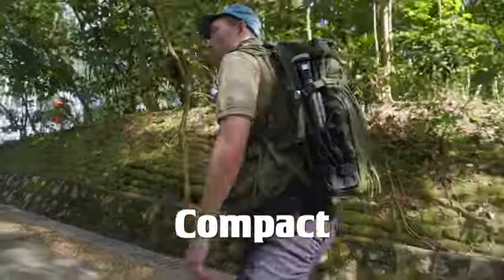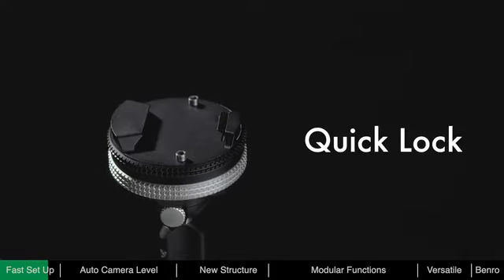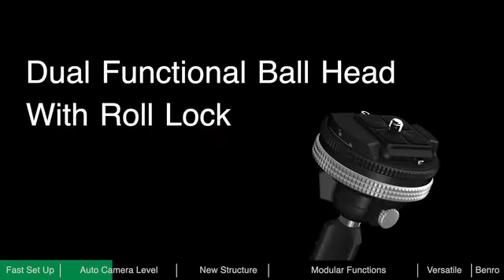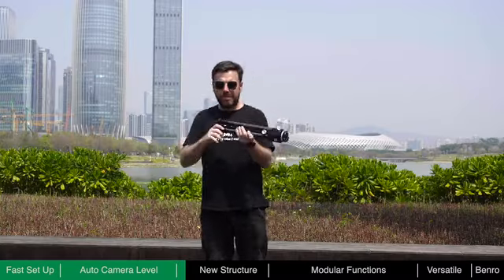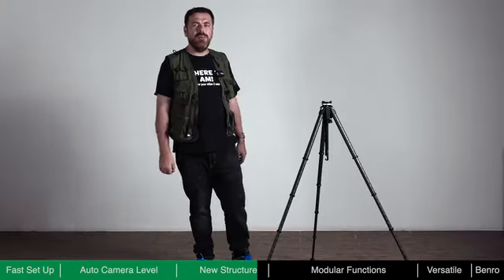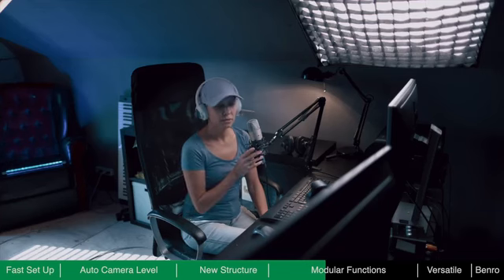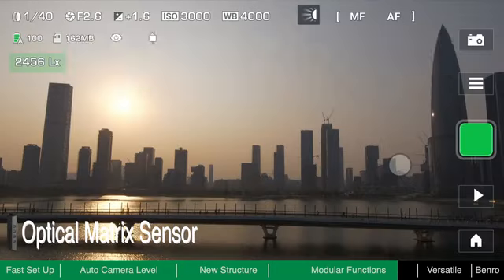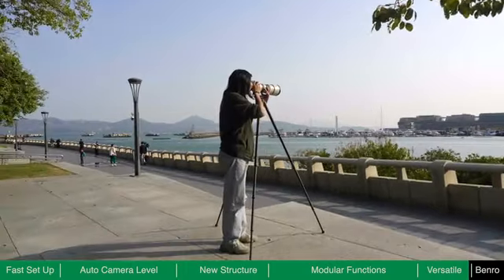Benro Theta: Modular Auto-Leveling Travel Tripod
Theta is a highly innovative product that combines portability, stability, efficiency and intelligence. Theta offers the same stability a regular tripod does, but with many extras to assist photographers in taking the perfect shot with ease. Now available on Kickstarter!